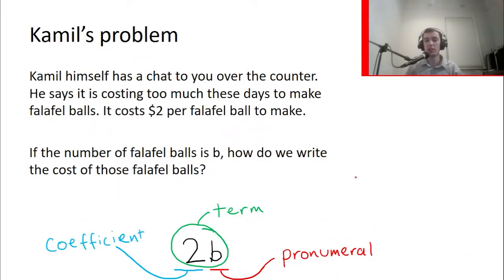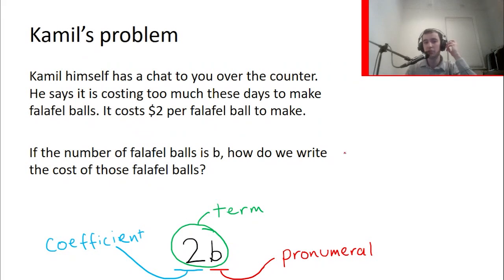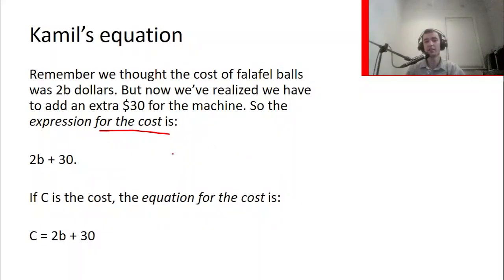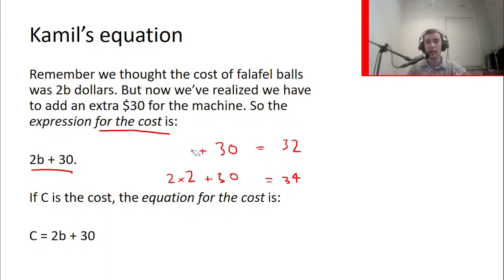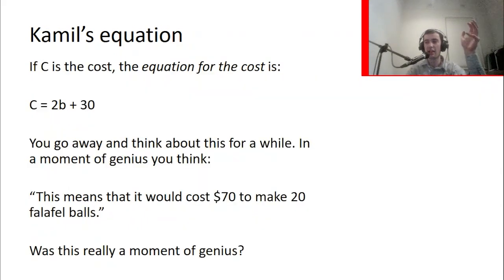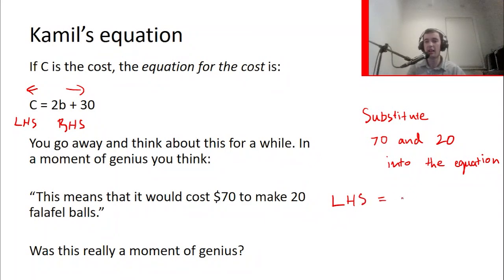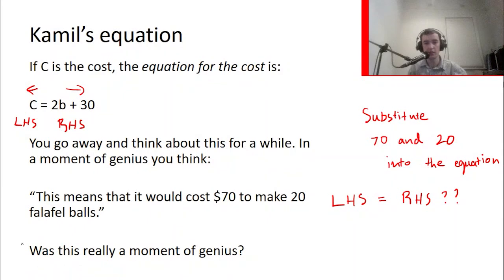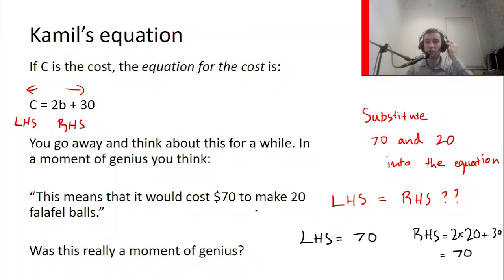What are equations? - year 7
In this video we will cover equations in more depth, and discuss how to substitute into them. We will also cover how to tell whether equations are true or false.